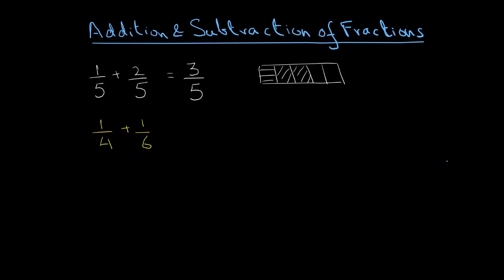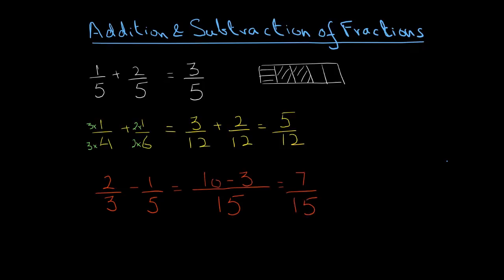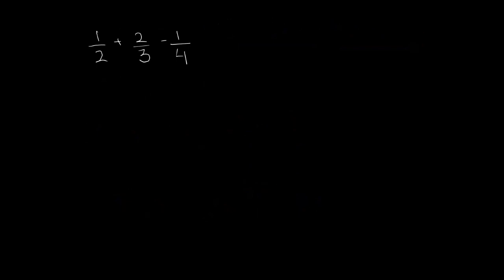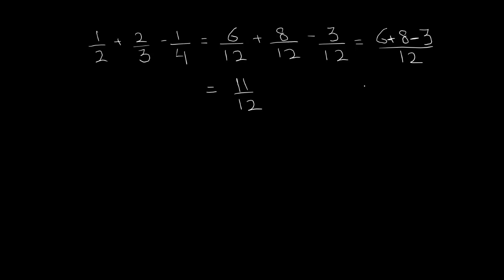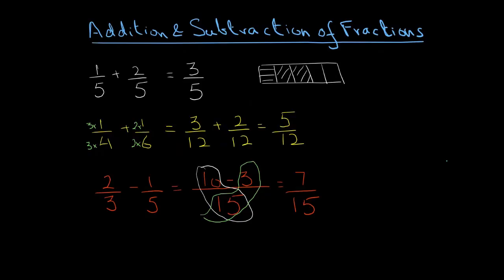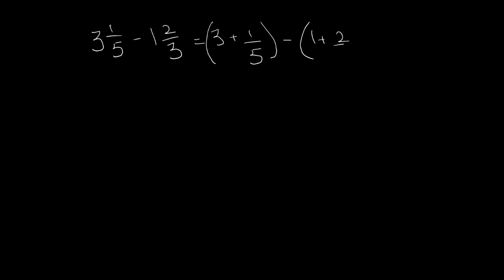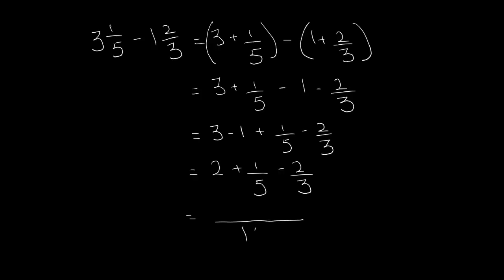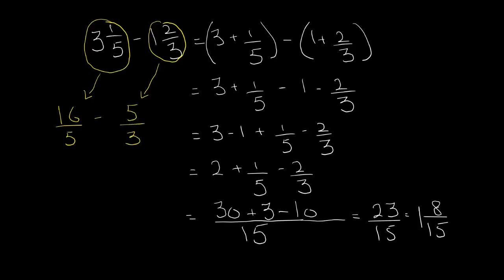02-05 Addition And Subtraction Of Fractions